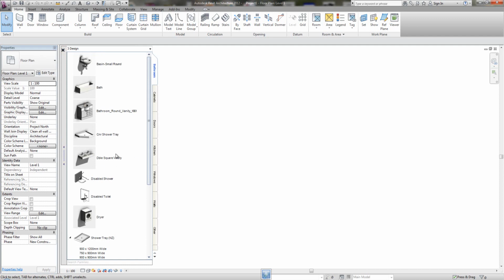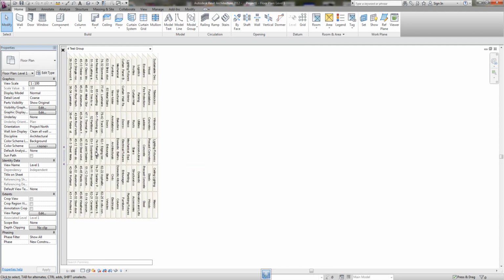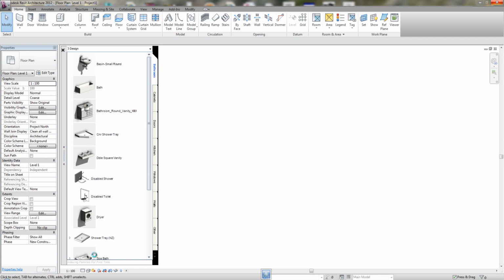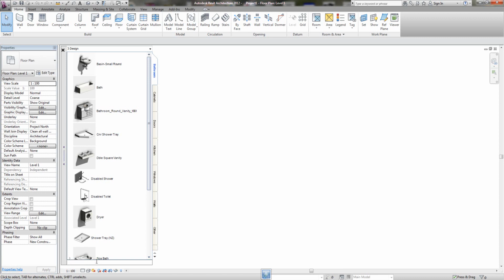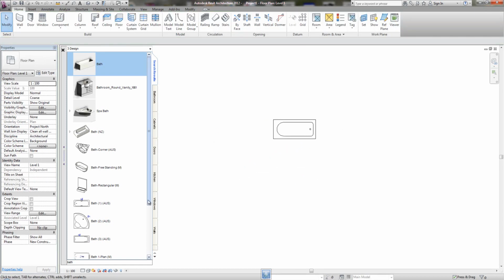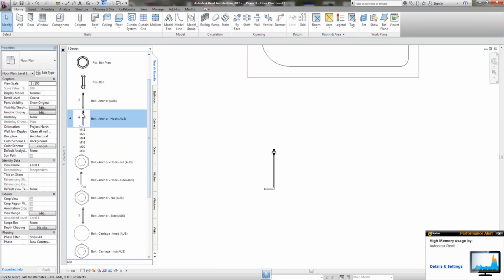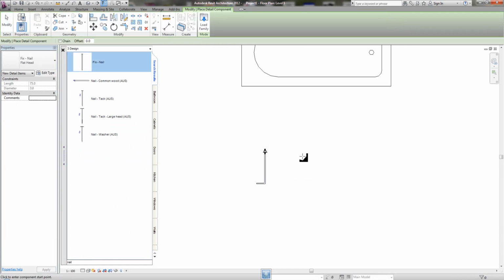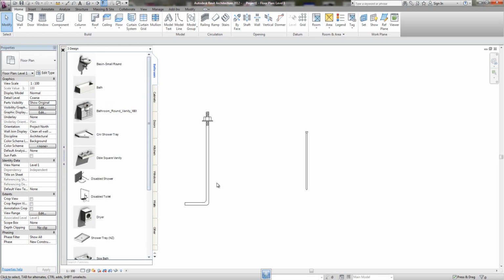Family Browser 2012 Search Function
Family Browser 2012 for Autodesk Revit 2012 - Search Function